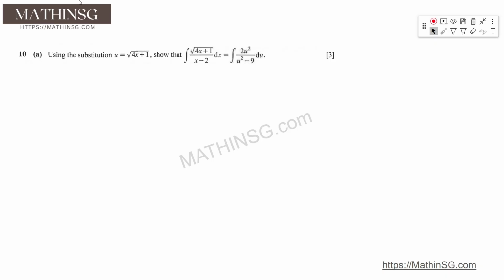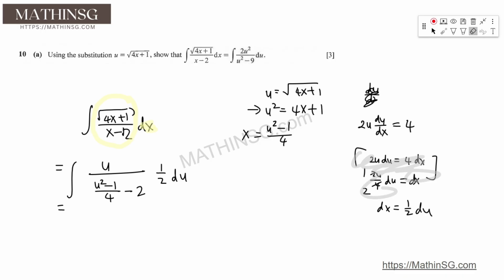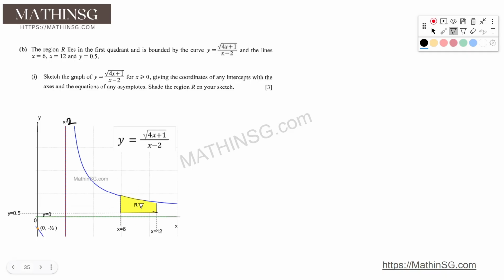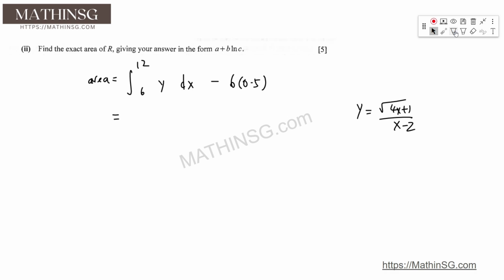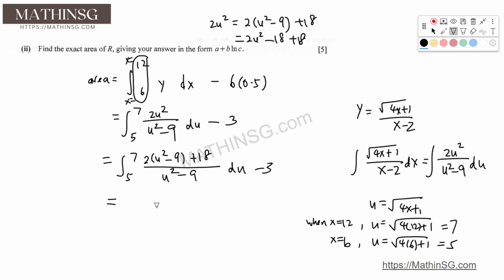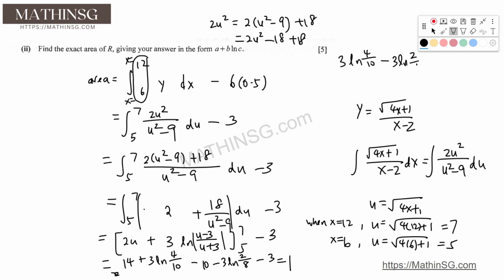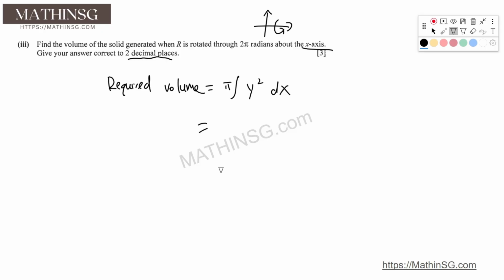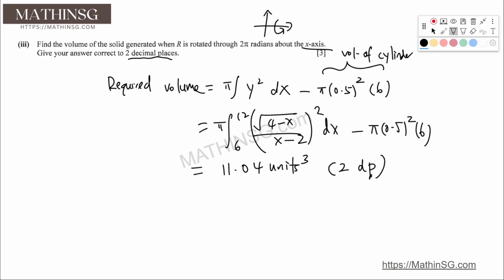2024 A Level Math H2 Paper 1 Question 10: Integration and its application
In this video, I will be going through the 2024 A Level Math H2 Paper 1 Question 10. This is a question on Integration and its application.